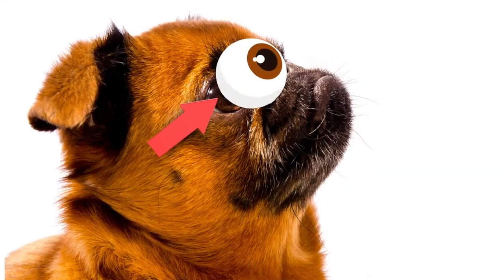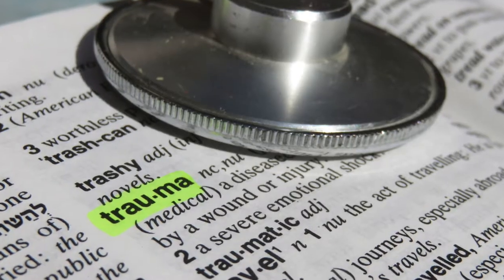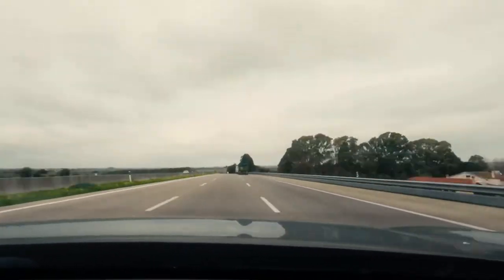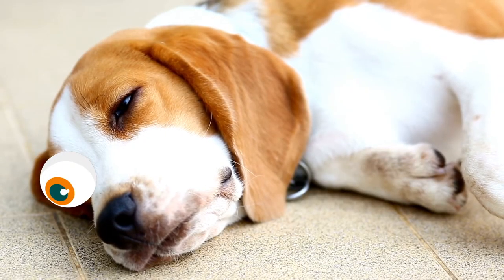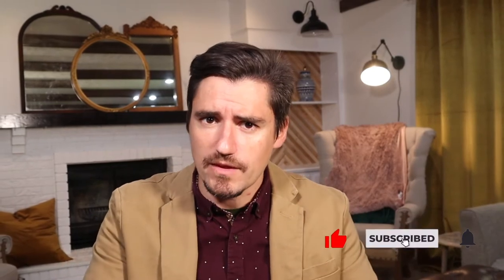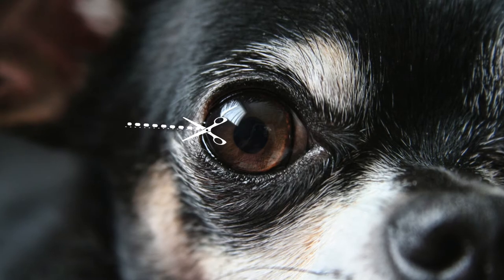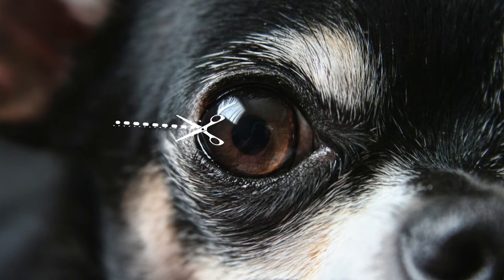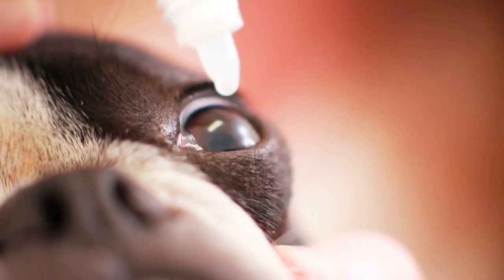Proptosis in the dog. Dr. Dan explains why it happens and how they are fixed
Today we are talking about proptosis or a protruding eyeball in a dog.  When this happens to a dog most people just tell me over the phone that their dog's eye has pop out of his or her head.  It can be really scary for a pet parent when they see their doggy in so much pain.

When a dog's eye pops out of its eye socket and gets trapped outside of the socket by the eyelid it is called proptosis.  This happens in dogs with shallow eye sockets and dogs with large eyes.  The most common reason for a proptosis is blunt force trauma.  This is includes everything from falling, to playing too hard, or from being held to tight if being restrained.

Once the eyeball protrudes forward out of the eye socket it gets stuck.  The tissue around the eyeball will swell and become edematous and the eyelids will prevent the eyeball from reducing back into its socket.  At this point you the pet owner do need to rush into the veterinary clinic and get your doggy seen.

The veterinarian will first look your dog over to make sure there are no other areas of trauma that need to be addressed.  Most veterinarians will give the dog a sedative to help relax the dog before trying to reduce the eye.

There are two ways to reduce a proptosed eye in a dog.  The most common way is surgically.  The veterinarian will make a little cut in the lateral or side of the eyelid away from the nose to open up the eyelids more.  The eyeball with also be heavily lubricated to allow for the eye to be reduce and placed back into its socket.  Once this is done the veterinarian will suture closed the small incision they made in the eyelid.  The vet will also suture the eyelids closed to allow the eye to heal.

If the proptosed eye is not severely swollen yet, sometimes applying a highly osmotic sugar solution can help reduce the swelling and allow the eyeball to reduce back into the socket.  This is not common, because most eyes are stock outside of the eyelids and need surgical help to get back in.

*As always guys, this content is for education and entertainment purposes only.  Please consult with your local veterinarian for all your pet health needs.